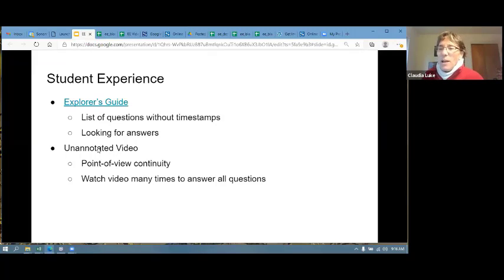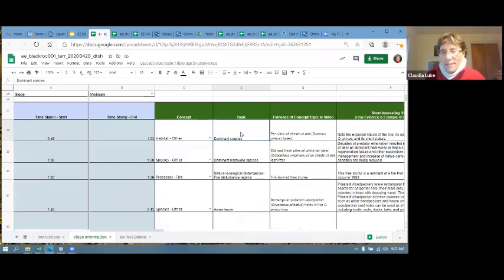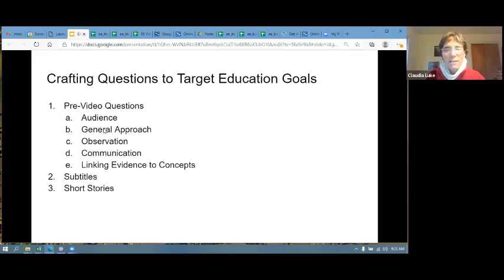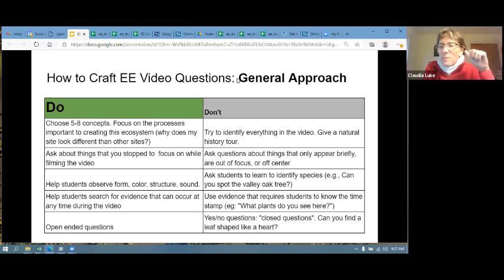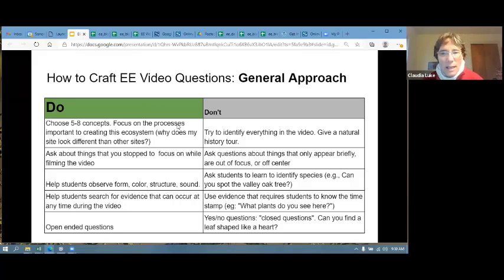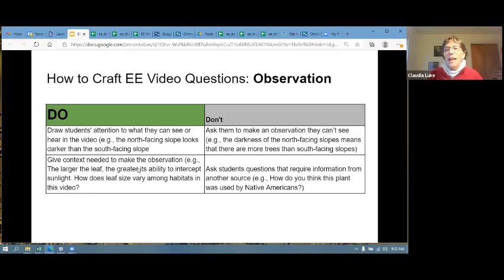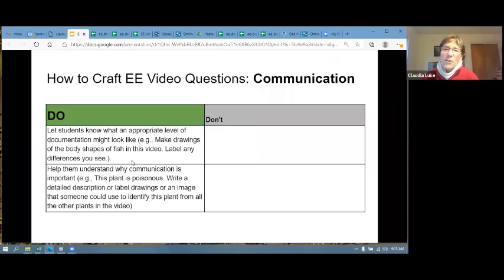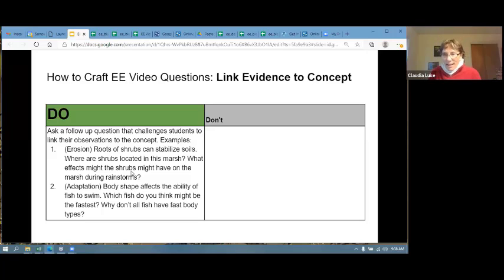Ecosystem Exploration: Education Workshop 11/18 (short version)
The Virtual Field creates and shares virtual teaching materials and events from field stations, marine laboratories, and other research or educational sites around the world. The Ecosystem Exploration video series teaches students to develop observation and communication skills while exploring a diverse array of biomes throughout the world.

This instructional video will help you:
-Review the educational goals of the Ecosystem Exploration video series.
-Review the educational content of your Ecosystem Exploration video.
-Prepare questions that encourage exploration and discovery.
-Prepare captions that connect the pre-video questions to evidence found in the video.